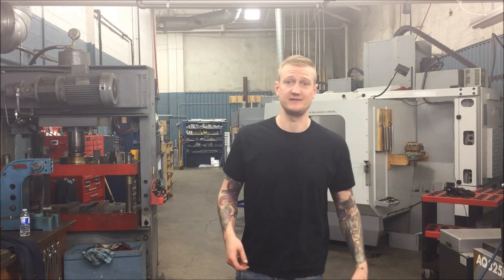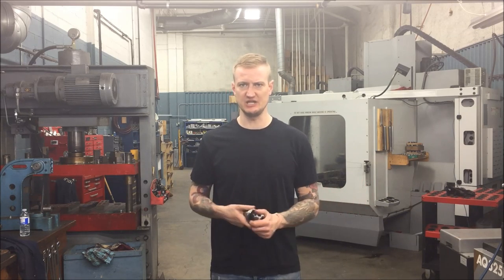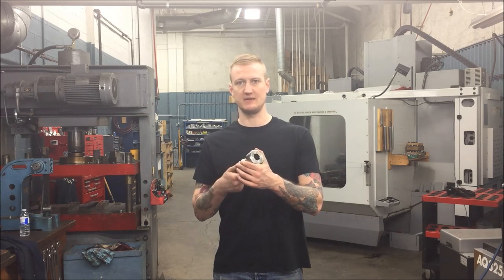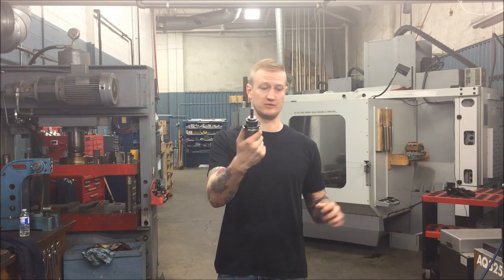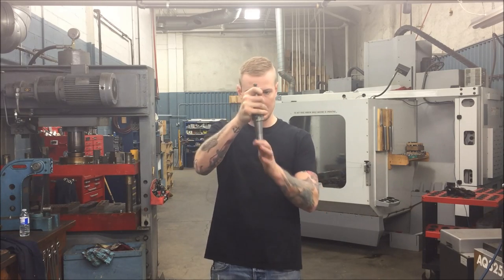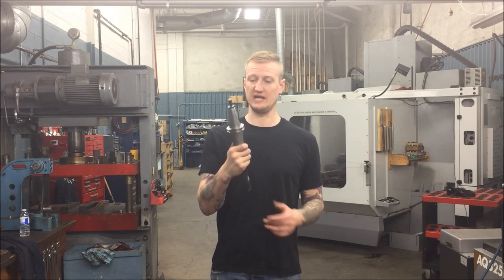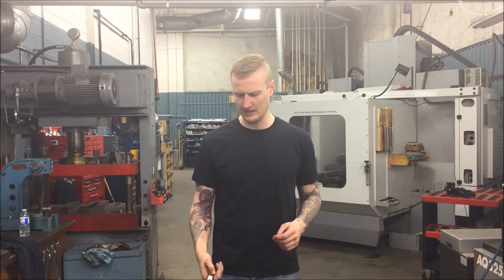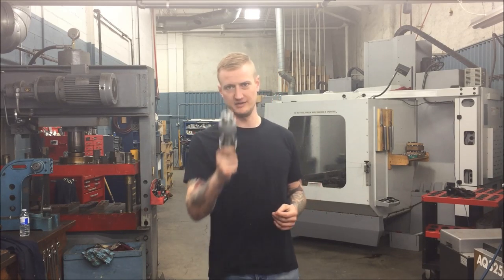BEGINNER CNC: WHAT TOOLHOLDER SHOULD I USE?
Today, we'll be going through a basic selection of 40 taper tool holders, and their typical applications. This is just a small selection of what's available out there, so it's by no means comprehensive!